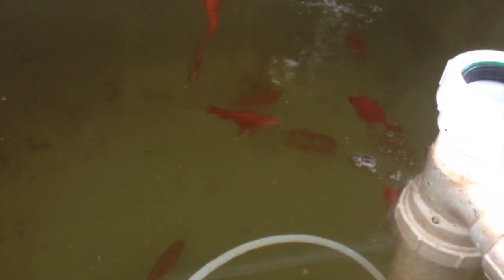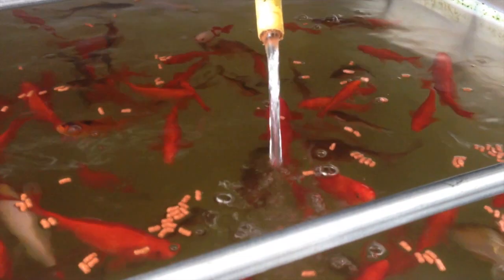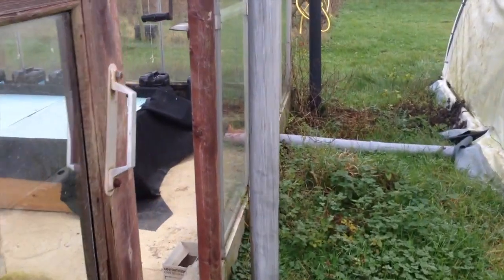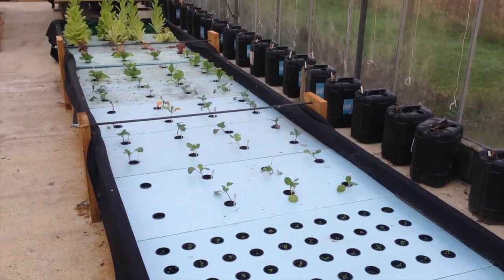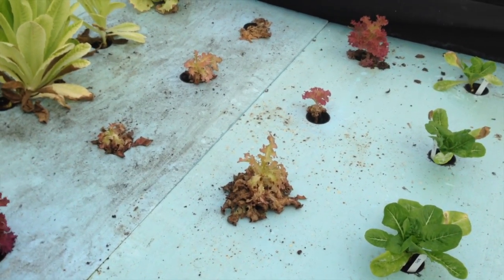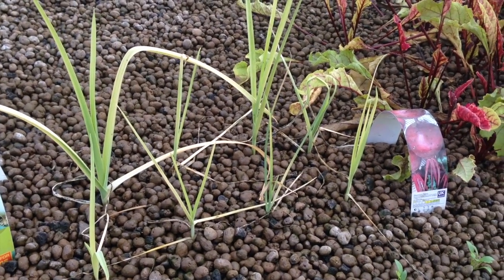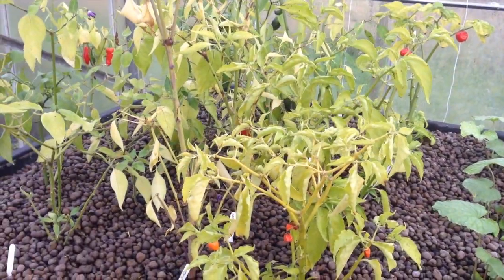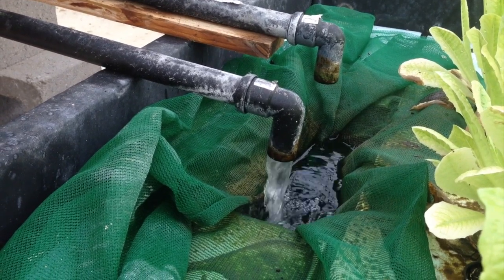Aquaponics Update - November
In this update you can see how we have fixed the canal and how we check the ppm (Parts Per Million) value of the nutrients.